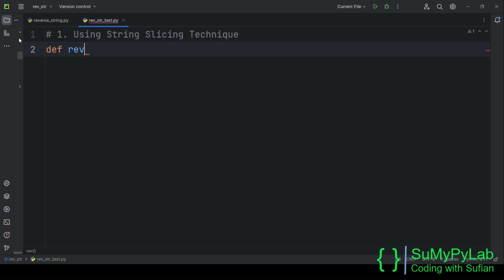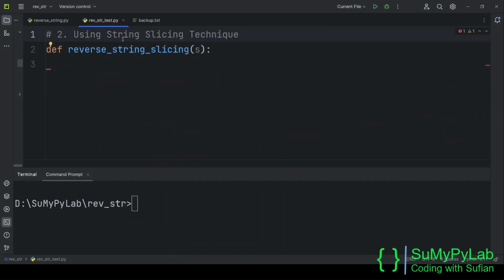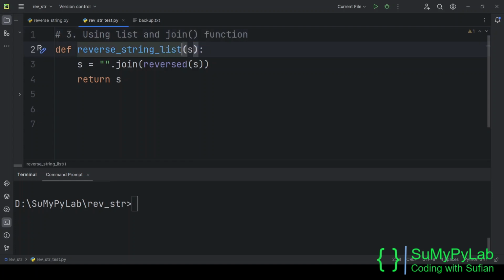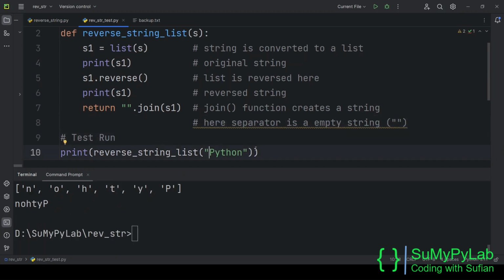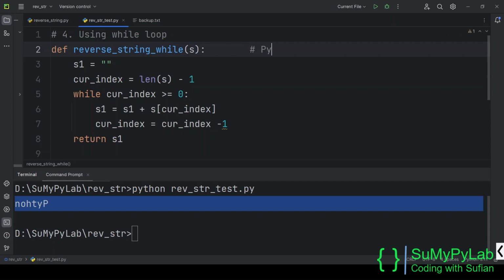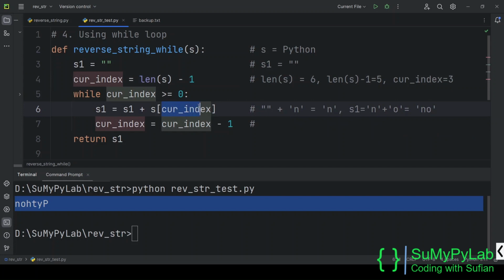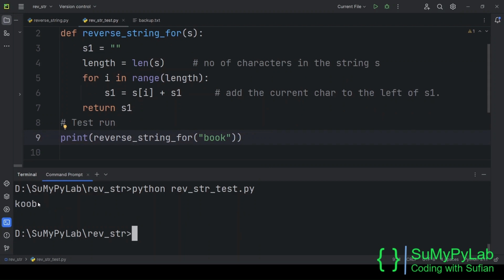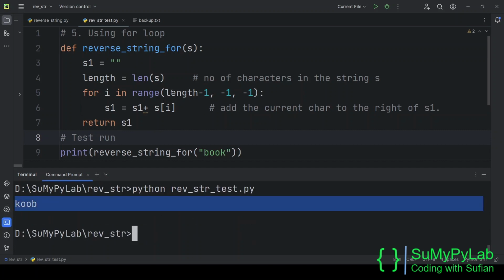How to Reverse a String in Python | SuMyPyLab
Learn various techniques of reversing a string in Python.  We can reverse a string using String Slicing, Using built-in functions such as join(), reversed(), list reverse() method, while loop, for loop, etc. In this lesson you will learn all these techniques. The logic of the code is explained with examples and sketches for easy understanding.